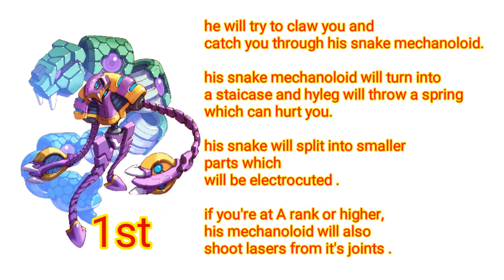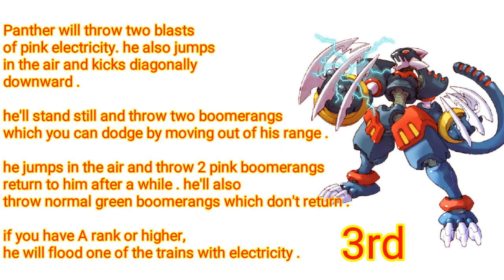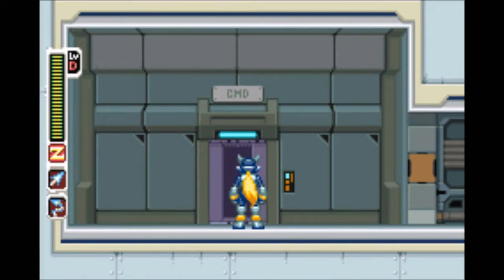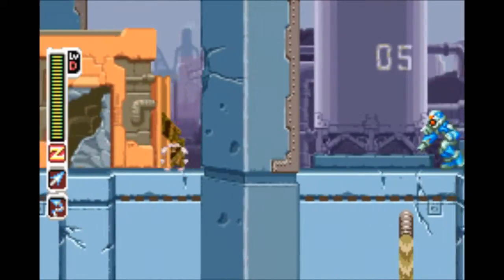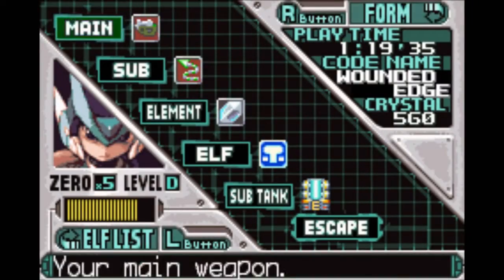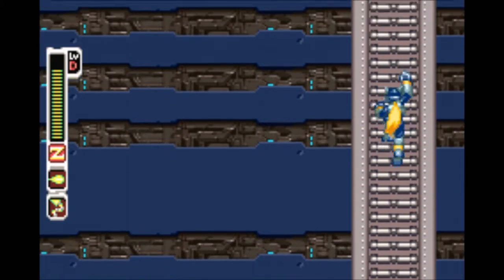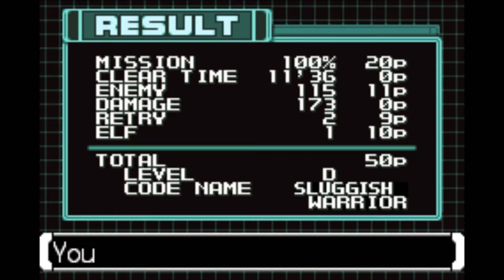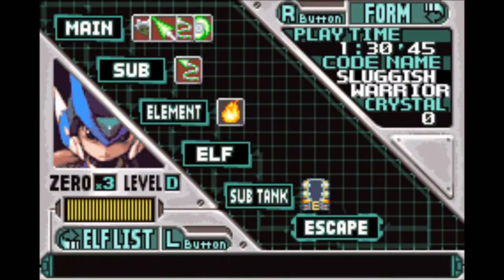Megaman zero 2 - episode 3 "are you oweiru of the problems in our society"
This is the third episode and it took this long cuz i was being a lazy a-hole . Sorry

Recorded in DU recorder and edited in powerdirector .